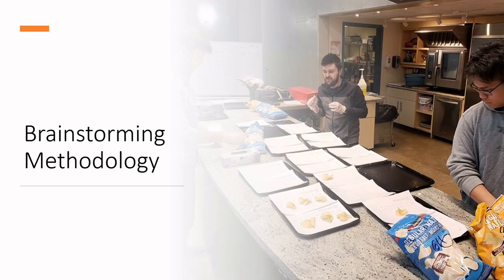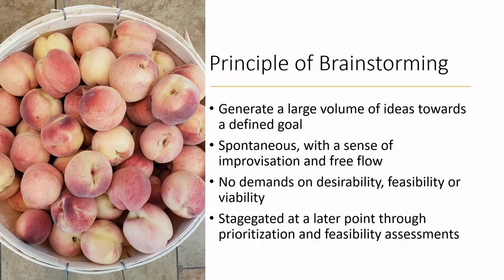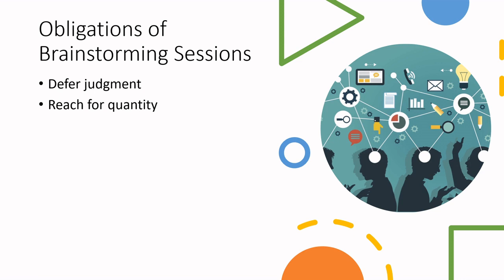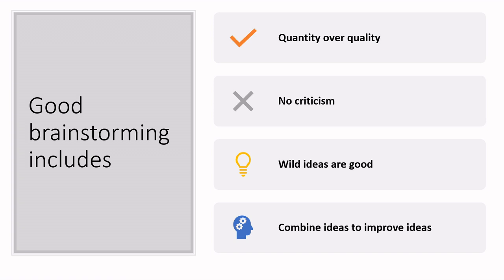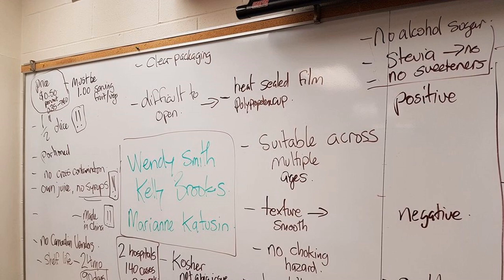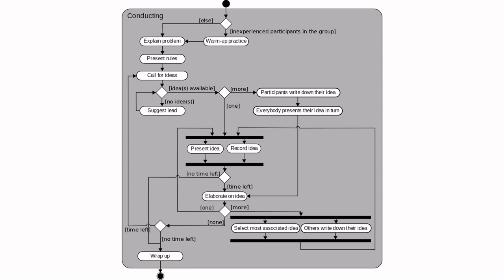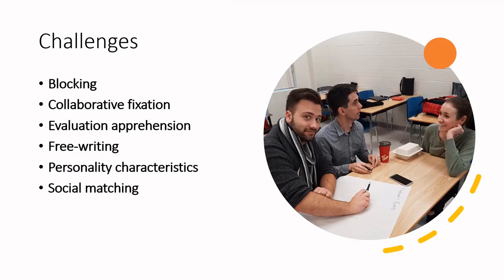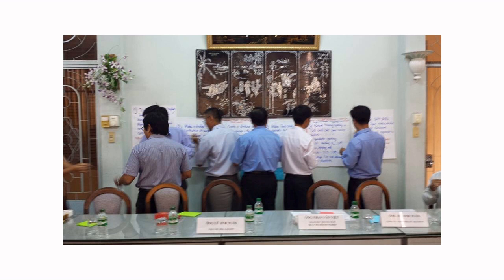Let's Learn Food Science - Brainstorming Methodology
At the end of this video you will be able to:
-Apply Osborn’s premises of brainstorming
-Reflect on good brainstorming tactics
-Discuss a variety of methods used in food product development brainstorming
-Understand the role of facilitation in brainstorming
-Apply strategy to overcome barriers in good brainstorming practice